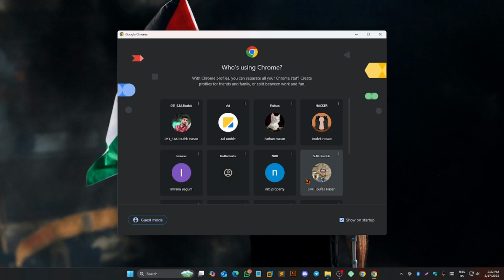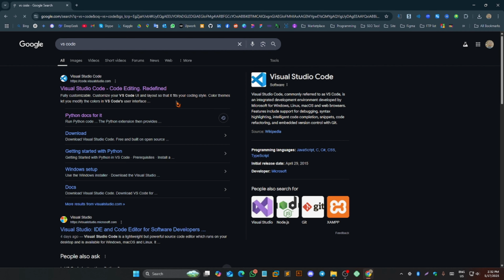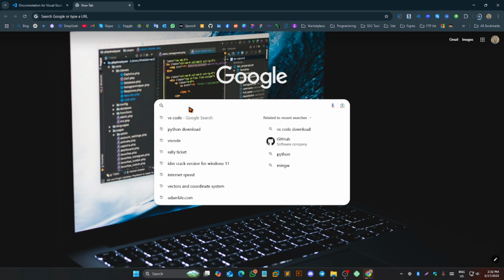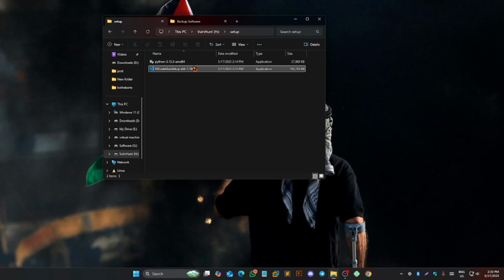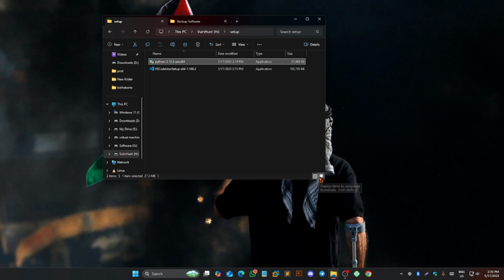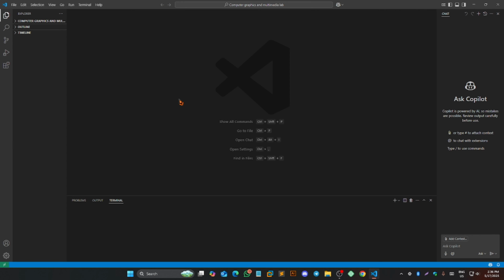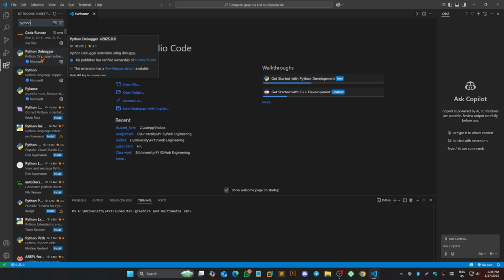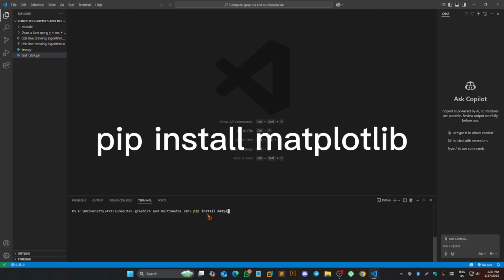How to Setup Python & Matplotlib in VS Code 2025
👋 Welcome to VulnHunt!
In this video, you will learn how to set up Python in VS Code and create beautiful graphs using the matplotlib library. A complete step-by-step guide for beginners in easy-to-understand English!

🔧 What You Will Learn in This Video:
✅ How to install and set up VS Code
✅ How to install matplotlib library
✅ How to write Python code to plot graphs
✅ How to display the graphical output window

def draw_line(x1, y1, x2, y2):
    dx = x2 - x1
    dy = y2 - y1
    steps = max(abs(dx), abs(dy))
    x_inc = dx / steps
    y_inc = dy / steps

    x = x1
    y = y1
    x_points = []
    y_points = []

    for _ in range(int(steps) + 1):
        x_points.append(round(x))
        y_points.append(round(y))
        x += x_inc
        y += y_inc

    # Create figure and set background color
    fig = plt.figure()
fig.patch.set_facecolor('f0f8ff') # Full figure background (Alice Blue)

    ax = plt.gca()
ax.set_facecolor('e6f2ff') # Plot area background (light blue)

    # Plot the line
    plt.plot(x_points, y_points, marker='o', color='blue')
    plt.xlabel("X-axis")
    plt.ylabel("Y-axis")
    plt.title("Line Drawing (DDA Algorithm)")
    plt.grid(True)
    plt.axhline(0, color='black')  # X-axis line
    plt.axvline(0, color='black')  # Y-axis line
    plt.show()

# Call the function with any two points
draw_line(2, 3, 10, 7)